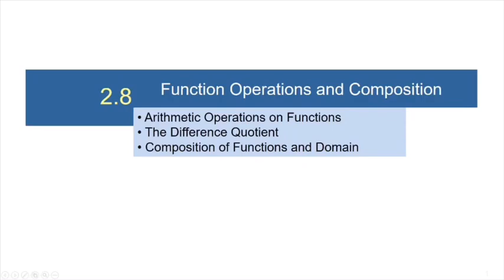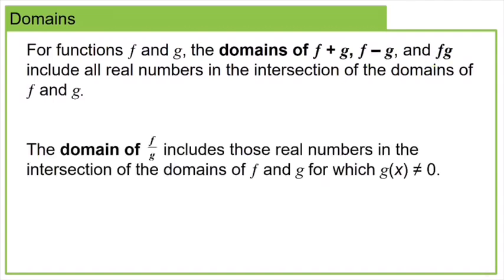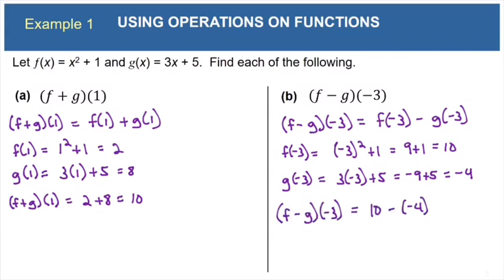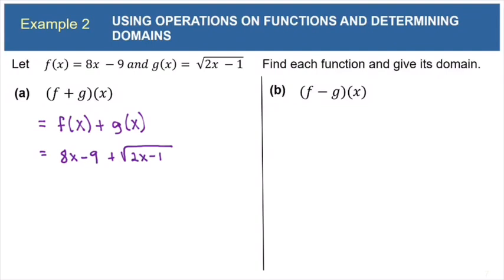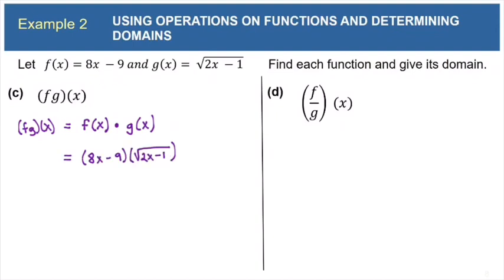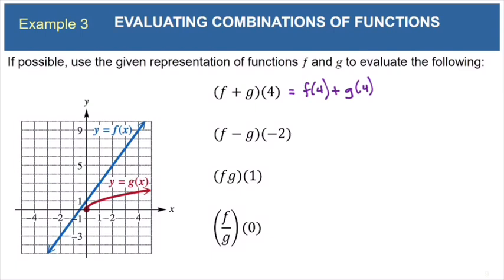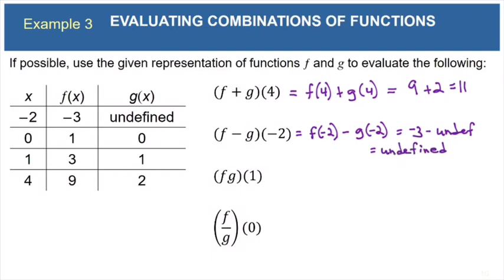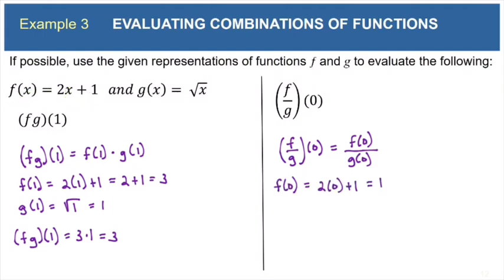College Algebra 2.8 Function Operations, Part 1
0:00 Introduction
0:44  Operations on Functions
2:30  Domains of resulting functions
4:27  Example 1
7:56  Example 2
13:26  Example 3 by graph
16:06  Example 3 by table
17:33  Example 3 by expression